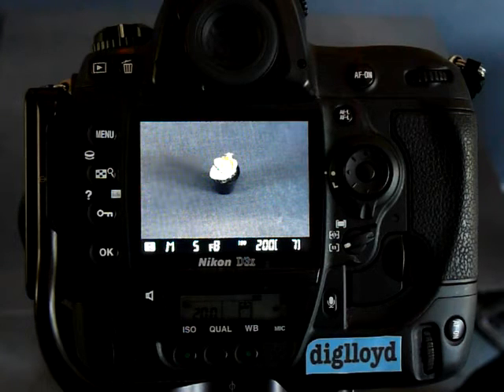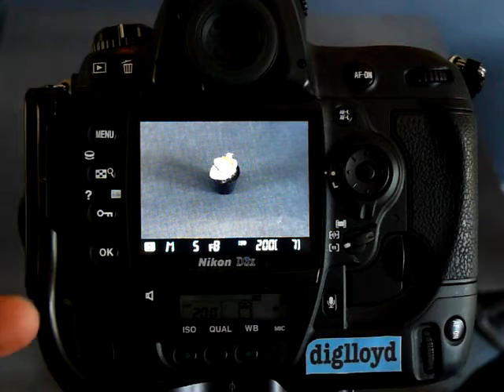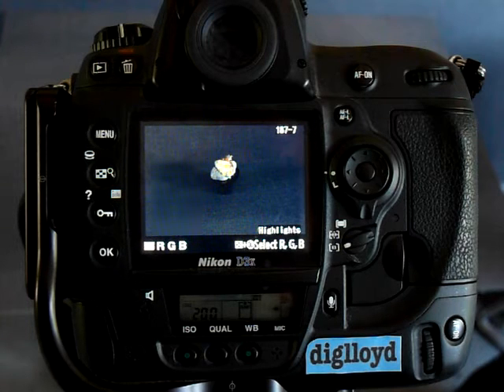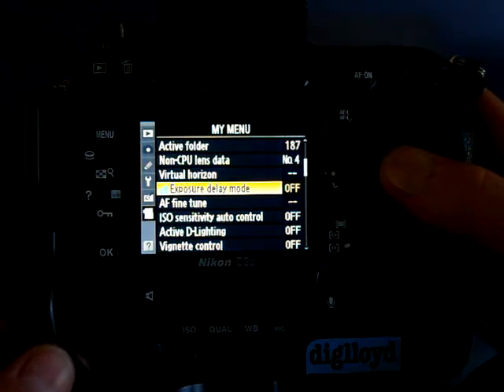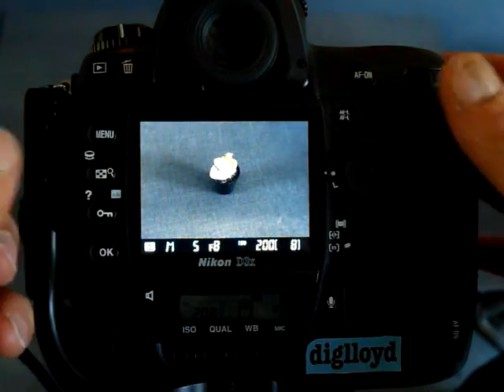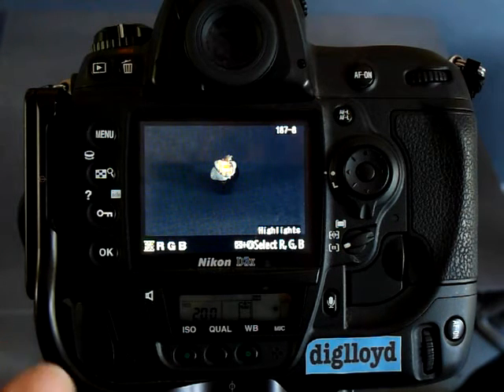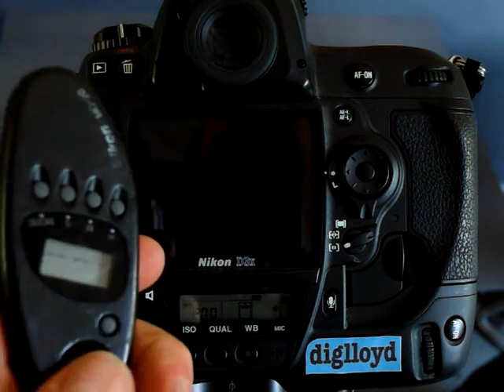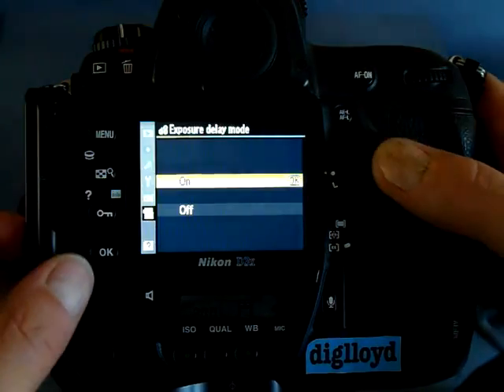Live View Mirror Slap with Nikon D3x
Shows how Live View mode on the Nikon D3x slams the mirror, and what to do about it.